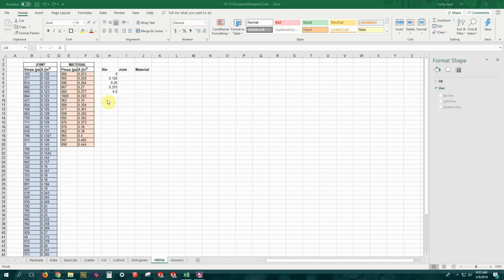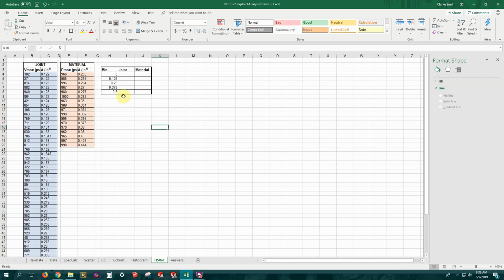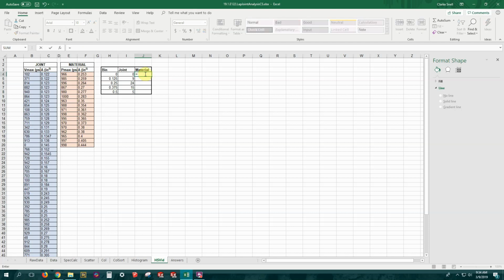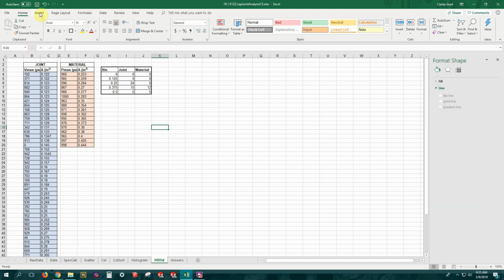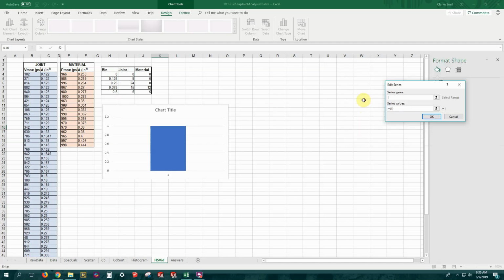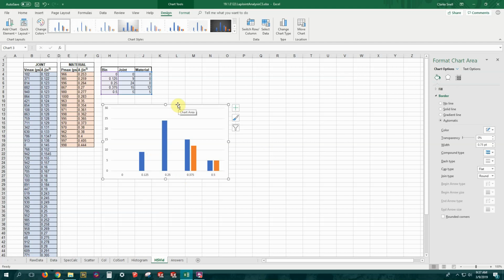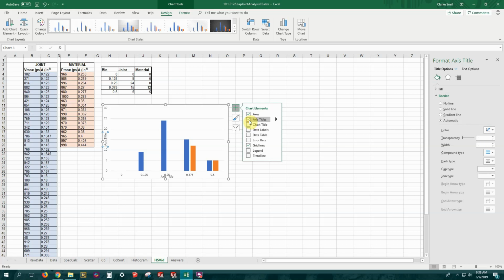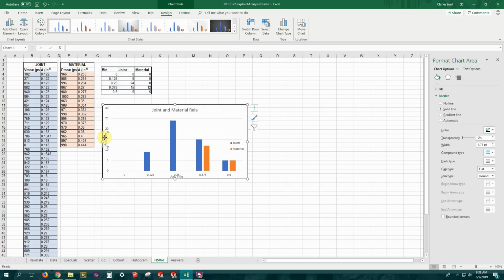19 1 E231 HistogramTutorial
How to create a multiple dataset histogram in Excel.